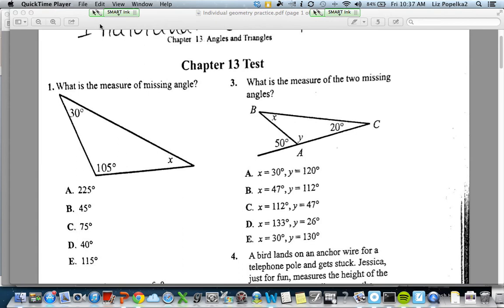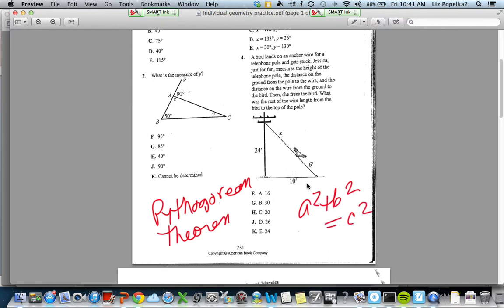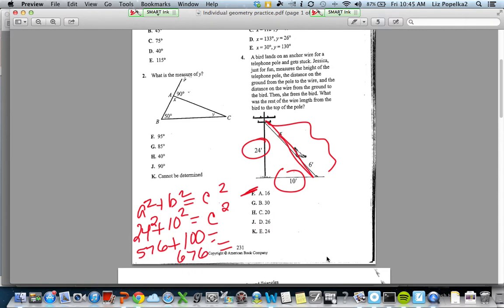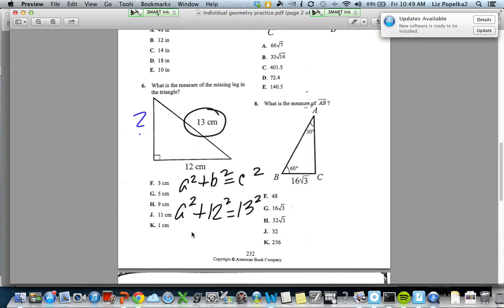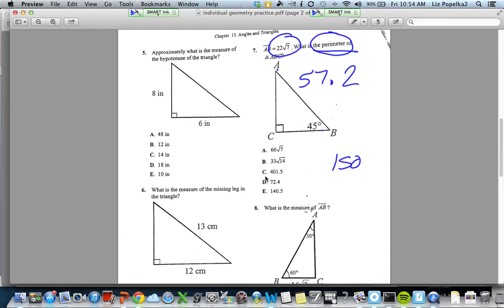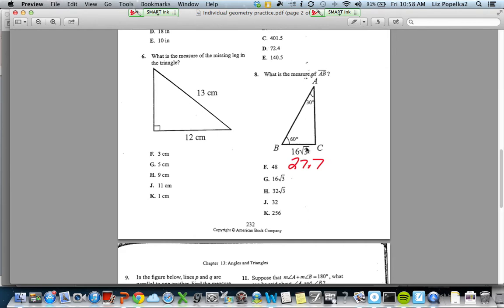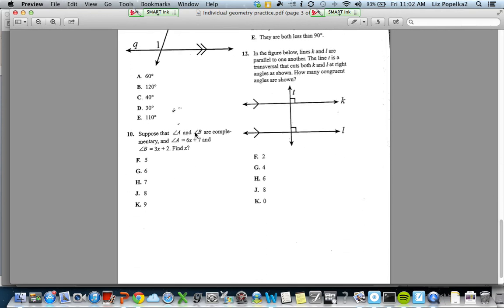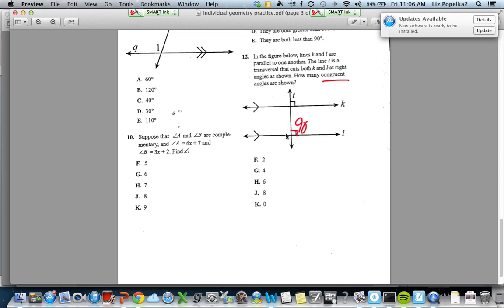INDIVIDUAL GEOMETRY PRACTICE